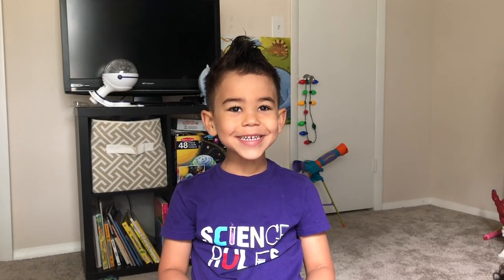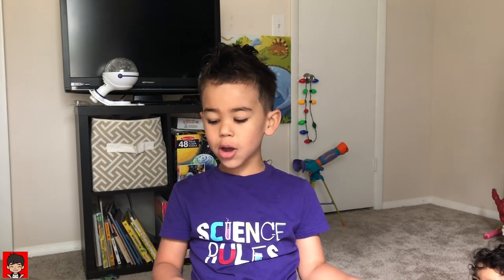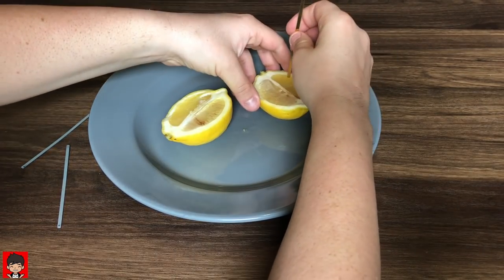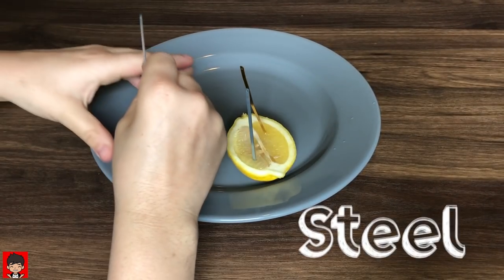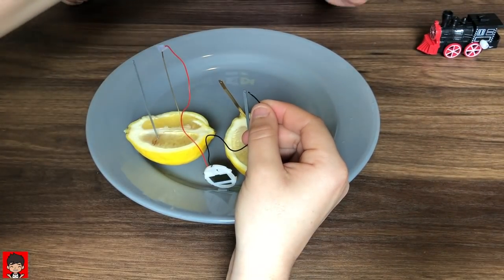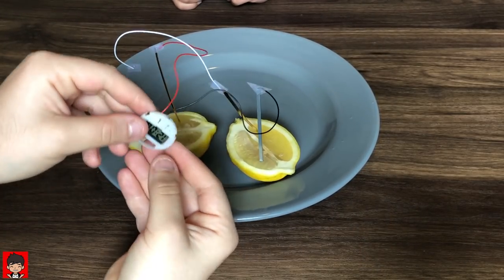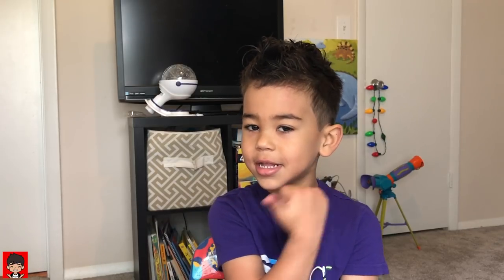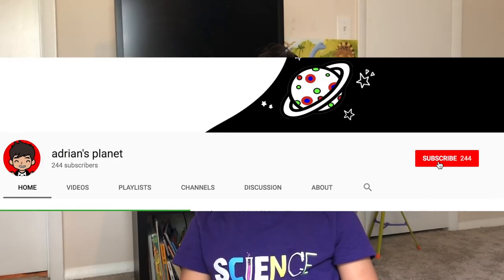Learning about Electricity! | Fun Science for Kids!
Hi Kids!

Thank you for checking out my video about electricity! We learned about lemon clocks with a super easy and fun science experiment! It was so cool to use a lemon to make electricity! Then we learned about lightning using science! Finding out how lightning works is so awesome!

For the lemon clock, we used this science kit

What other science topics would you like to learn about?

BYE KIDS!

Music